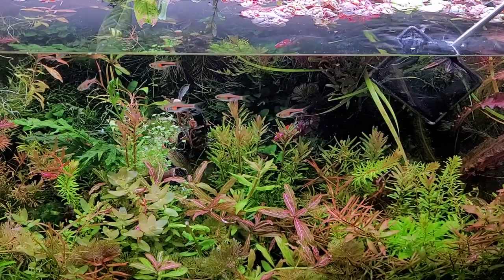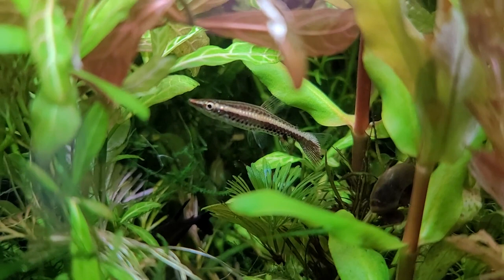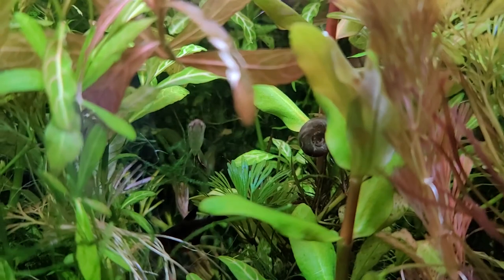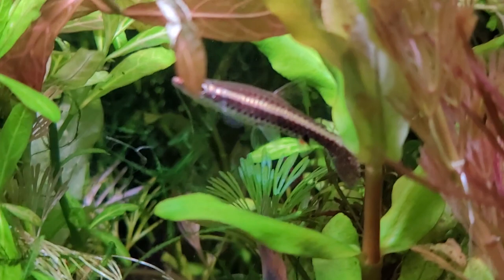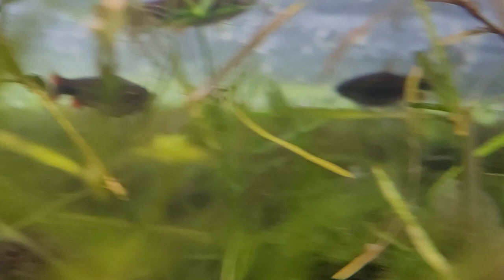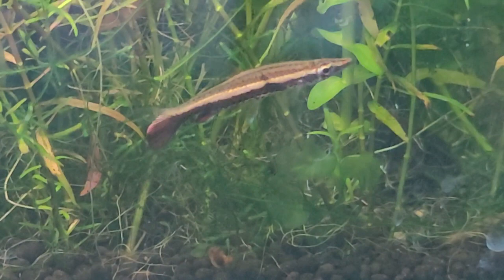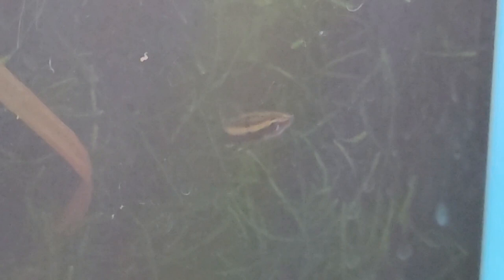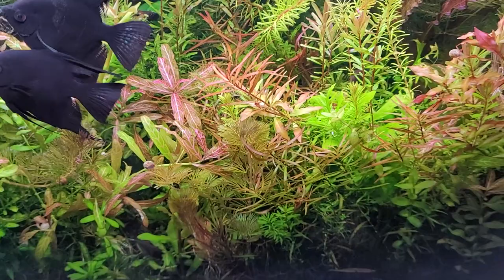Species Spotlight: The One Lined Pencilfish. The Impossible to Breed. Nannostomus unifasciatus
The beautiful and classy One Lined pencilfish the Nannostomus Unifasciatus
one of the only pencil fish never bred in captivity before. I accidentally called the fish nannastomus "Uni lineatus" around the 6 minute mark and I apologize for not catching that.
the fish shown with the single line pencilfish, was the Beckford's Pencilfish or Nannostomus beckfordi and it is readily tank bred, as are the Nannostomus eques.

 ph 7-4.8  tds 50-150 temp 24-28c/ 74-82f likes tannic waters or planted tanks, with low or slow flow and lots of microfauna and algae if possible. They will also accept flake foods, but live is always preferred!

MY FAVORITE ONLINE FISH, PLANT & SHRIMP VENDORS

"SECRET15" for  Your first purchase with this set of 2022 Summer codes. A 15% Discounts off all items.

The Best Prices & Links to:
10 Gifts & Gadgets Under $10

20 Filter Media Bags For Only 9.99 killer Deal!

2 bags of the best shrimp and snail food out there!

(OVER 10. OOOPS!)